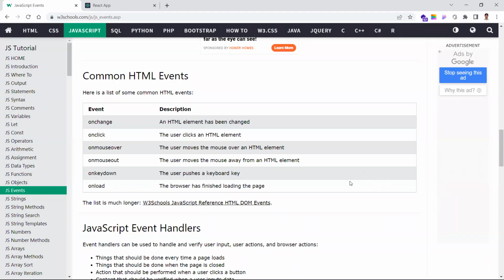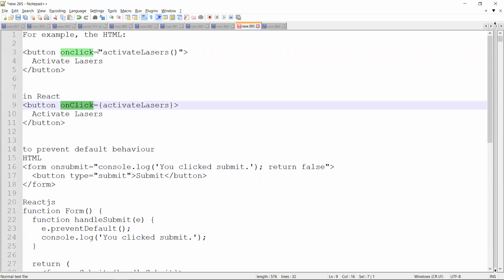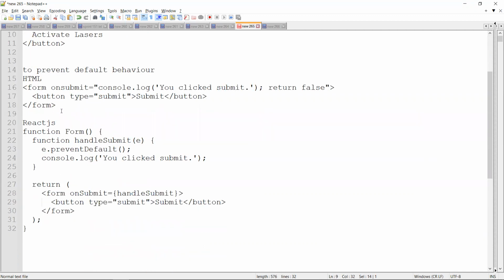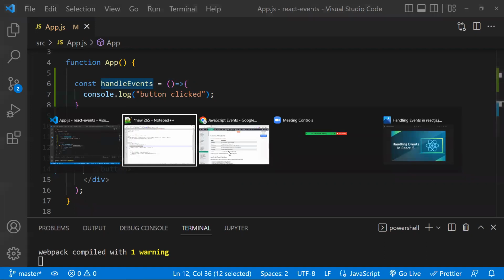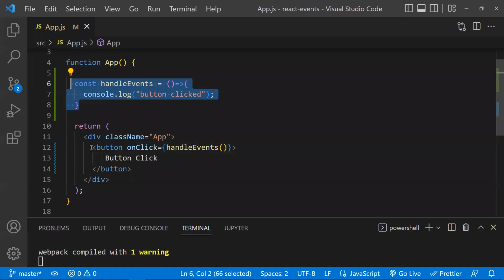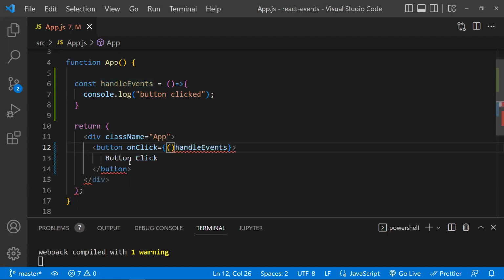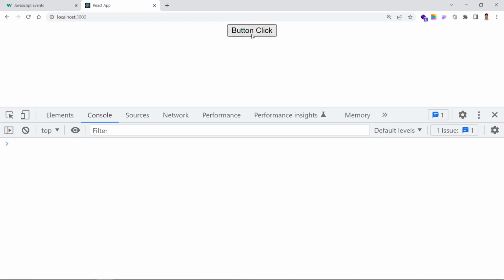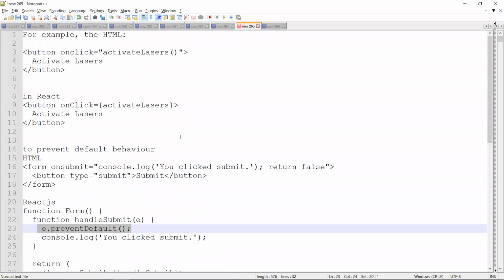Handling Events In ReactJS | JavaScript Events vs ReactJS Events